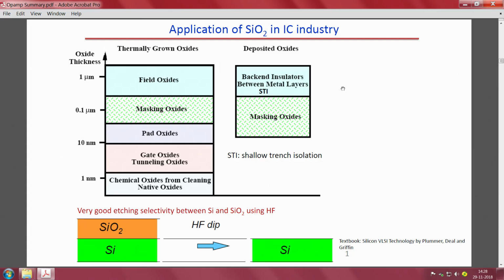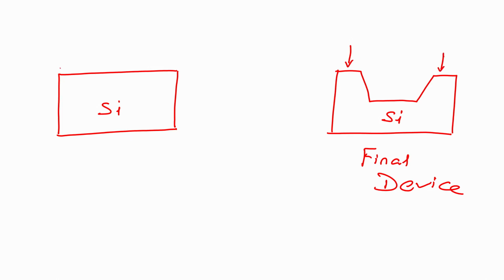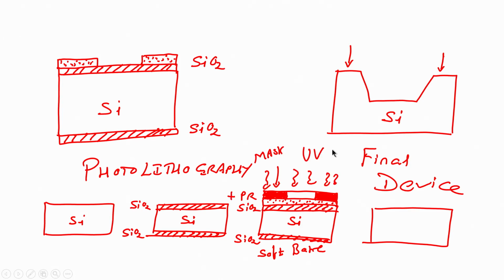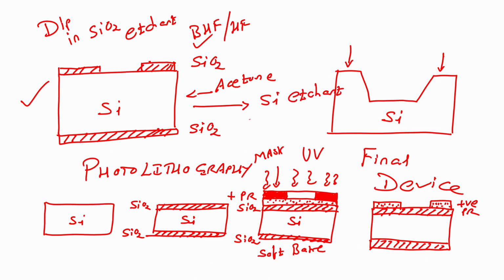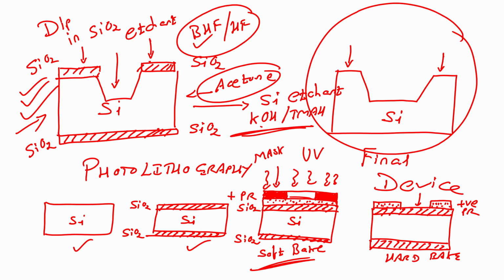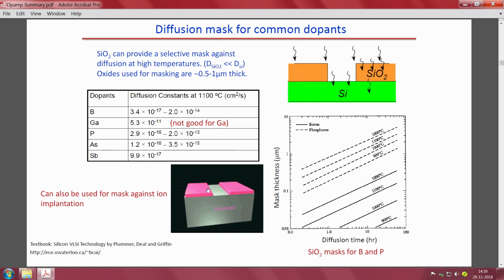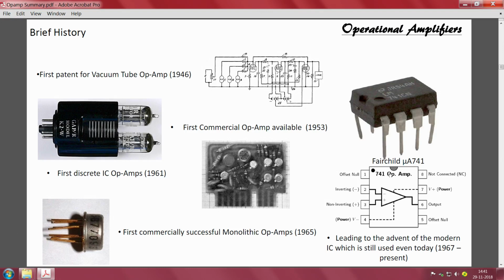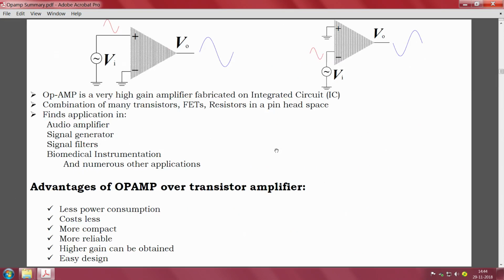Introduction to Fabrication Process Technology and Op-amp